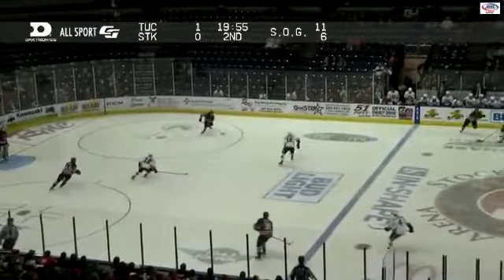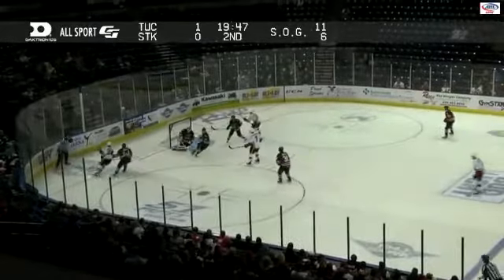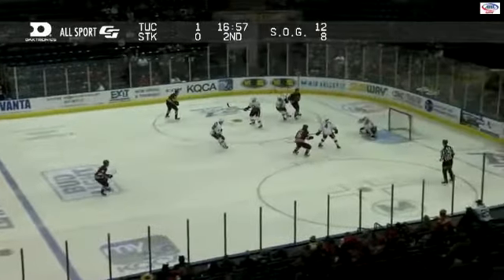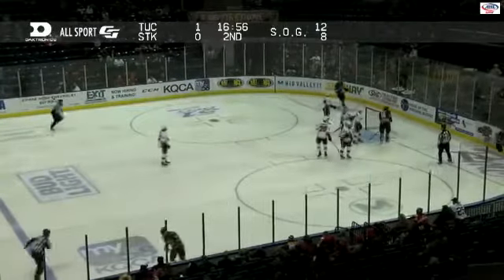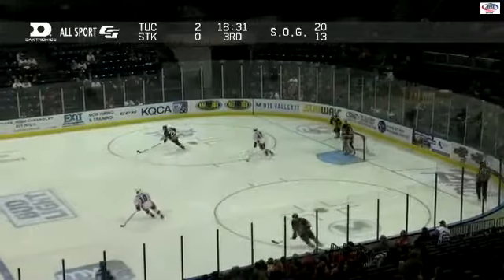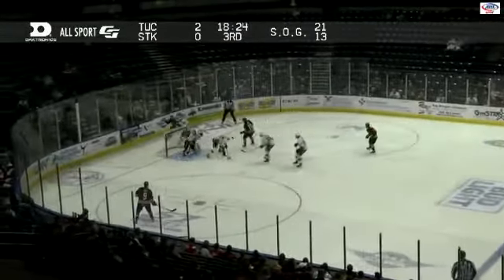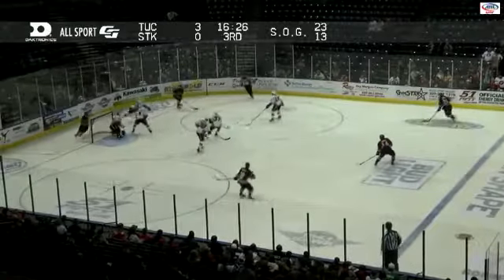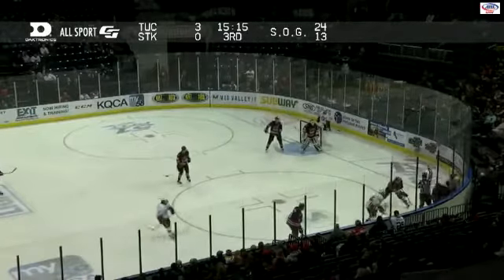HIGHLIGHTS: Stockton 0 vs. Tucson 3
The Heat couldn't make Rod Pelley's 800th professional game a memorable one as Tucson was able to hold off the Heat for the 3-0 win.